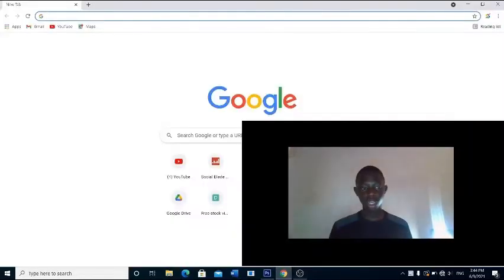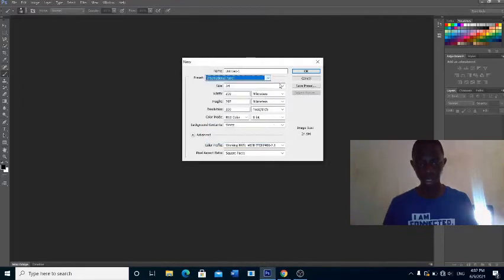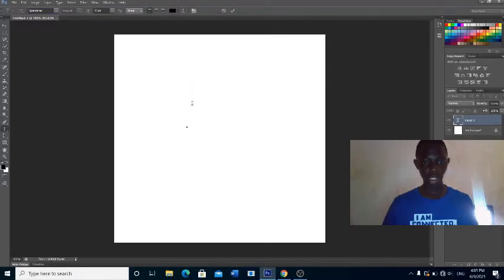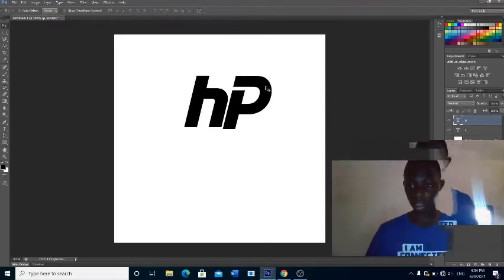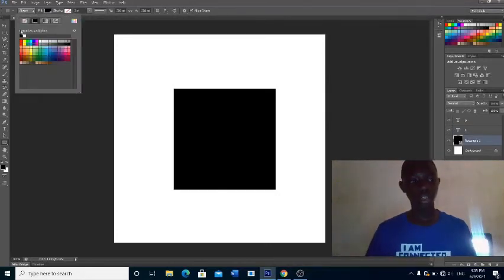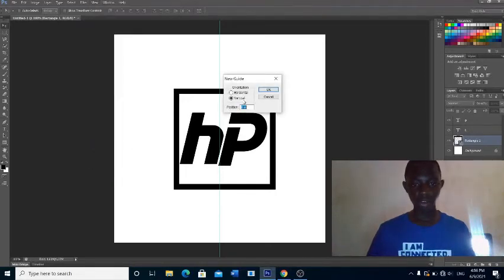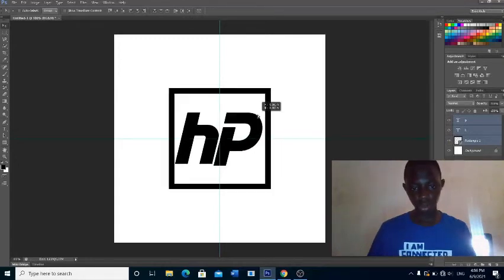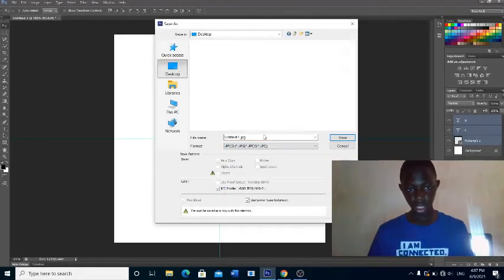Make A LOGO in 5 Minutes With PHOTOSHOP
Hello Viewer,
In this tutorial, I will train you how to design basic standard logo in photoshop. Also i will show you how to design in a fast way
I hope you will love the Adobe Photoshop tutorial , so watch to the end of the logo designing video...